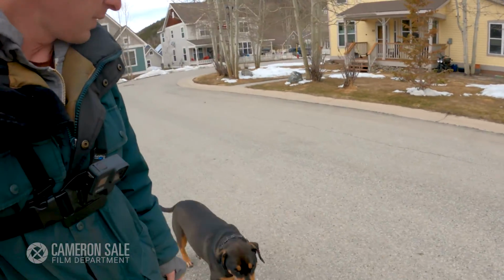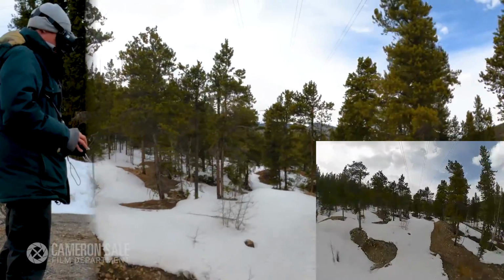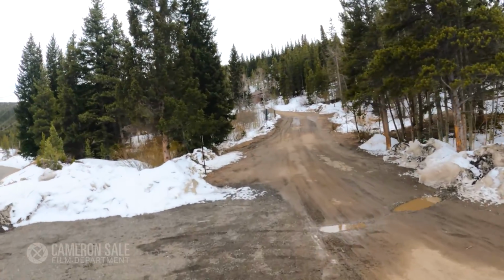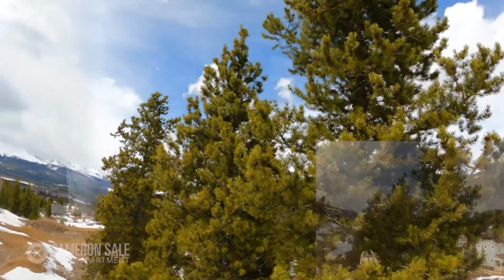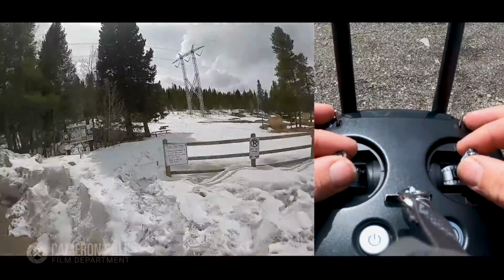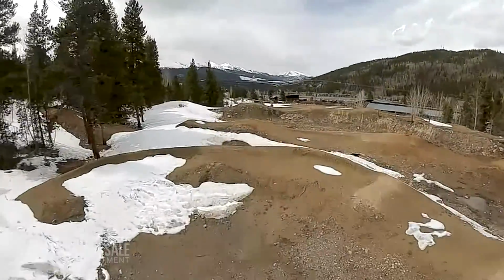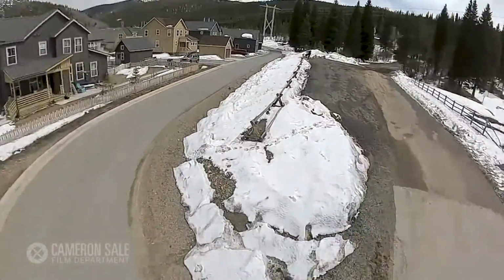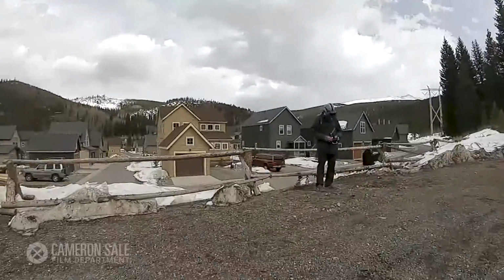Learning FPV | Day 5 | The (Other) New Spot | 4K at 23FPS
Overall a pretty challenging but fun spot to fly. Tons of snow kept me pretty much over the dry portion of the pump track. The banking turns have been tough but really rewarding.

Video produced by CamSaleFilmDept.